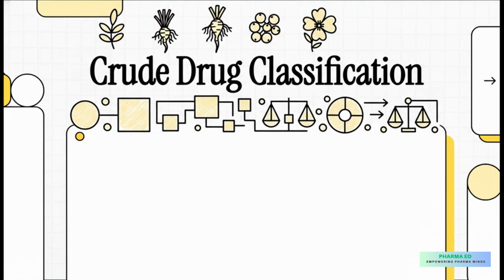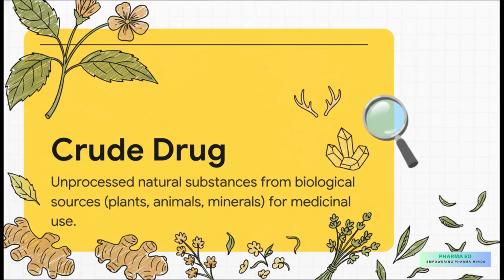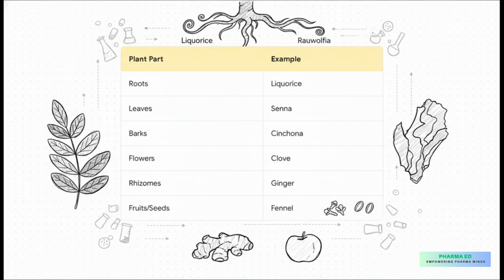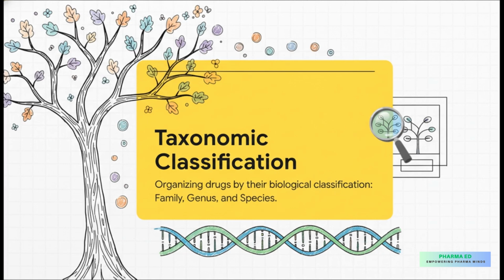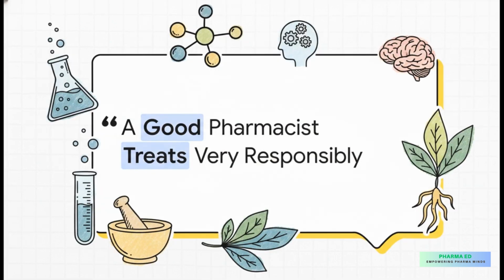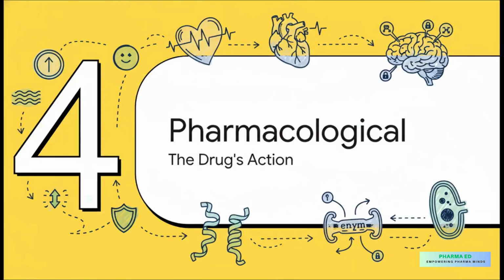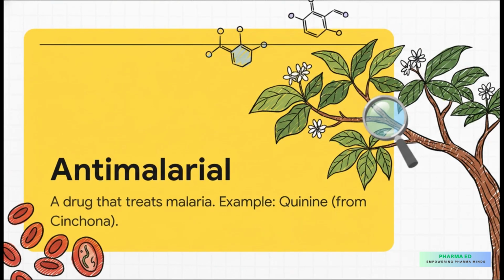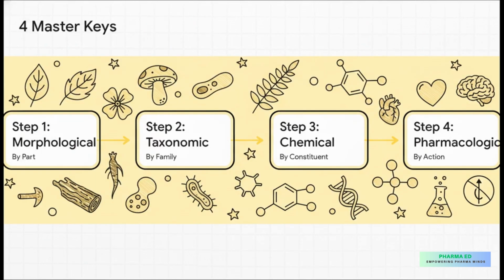Crude Drug Classification Made EASY! 🎯 Pharmacognosy Tricks | PharmaEd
Master Pharmacognosy Classification of Crude Drugs in minutes! 💊 This complete guide covers Morphological, Taxonomic, Chemical & Pharmacological classifications with examples perfect for B.Pharm & D.Pharm students.

🔥 Topics Covered:
✅ Morphological Classification (Roots, Leaves, Barks)
✅ Taxonomic Classification
✅ Chemical Classification (Alkaloids, Glycosides, Tannins)
✅ Pharmacological Classification
✅ Exam-focused examples & mnemonics